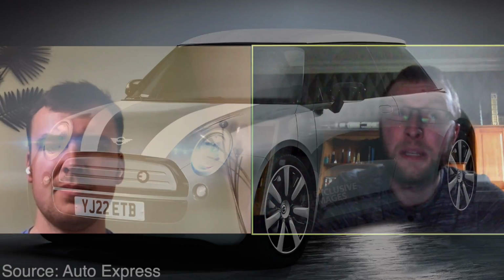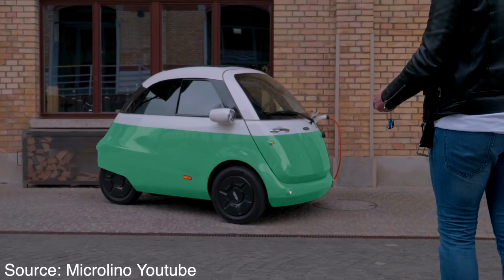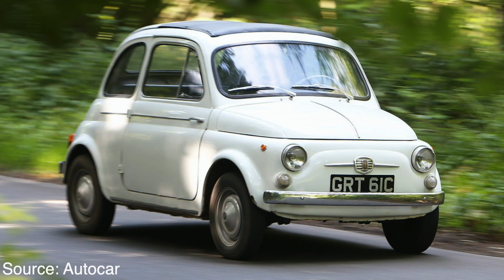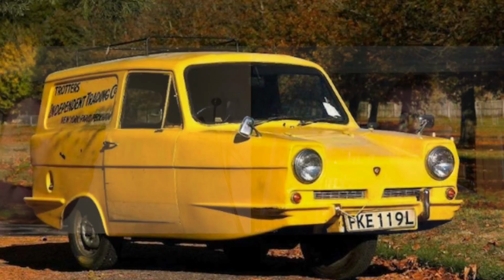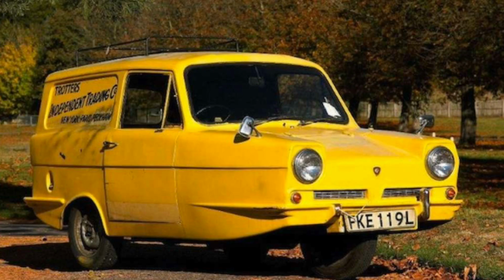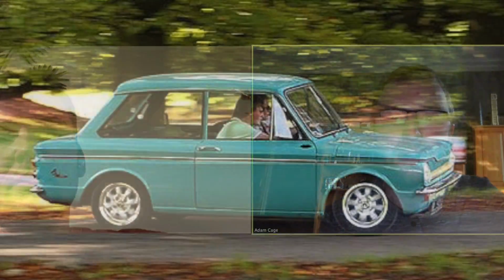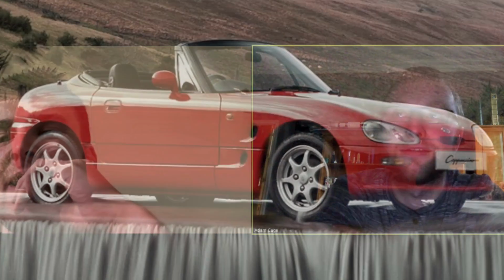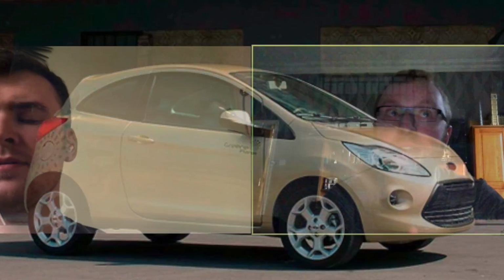Reviving Classing into Electic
In this episode of the podcast we look into the world of remaking classics cars but in electric form and discuss some of the cars we would like to see make a reappearance on our streets.